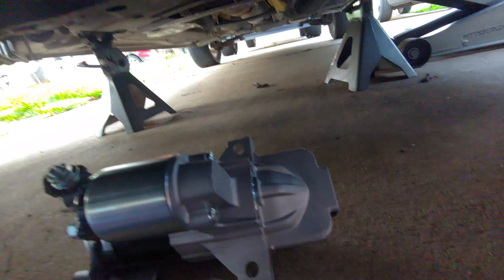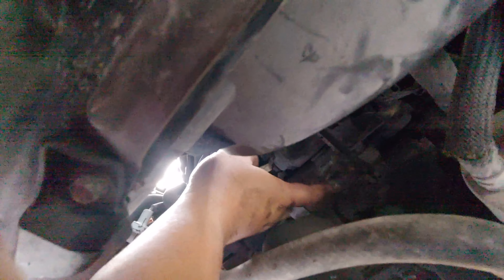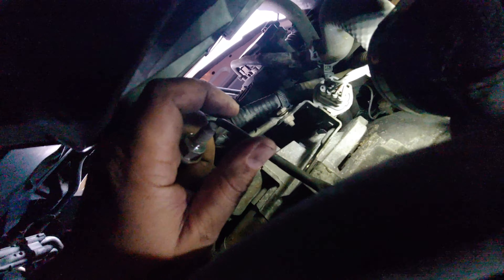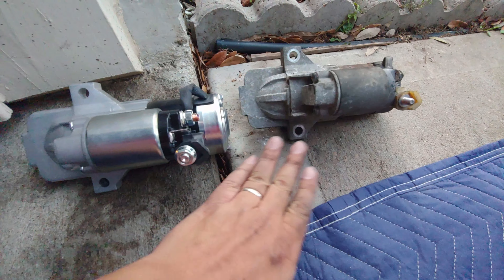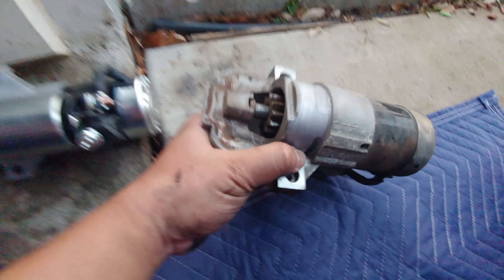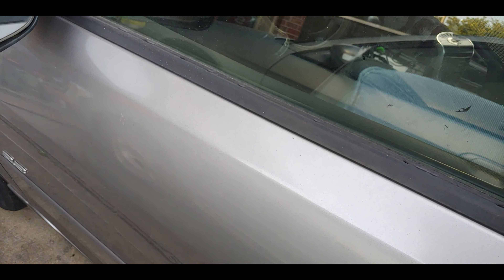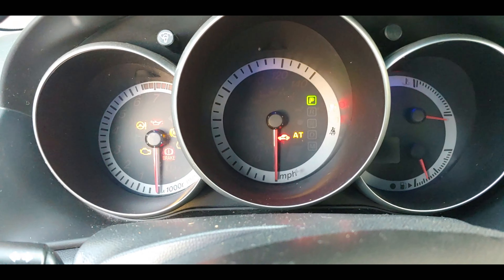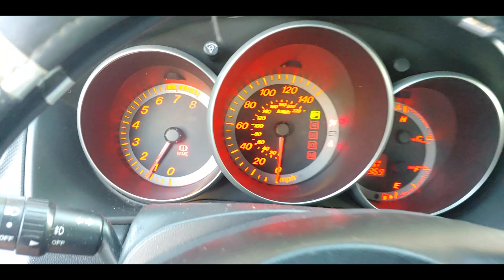08 MAZDA 3 STARTER INSTALLATION